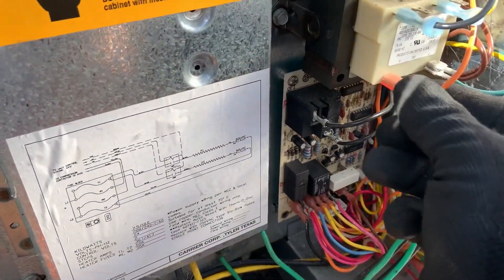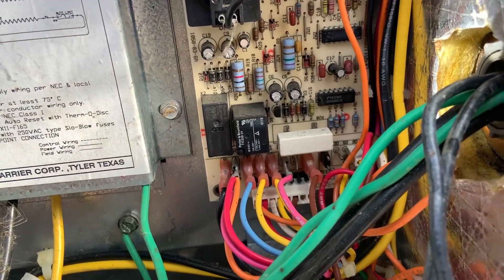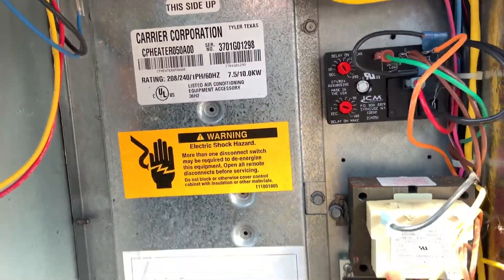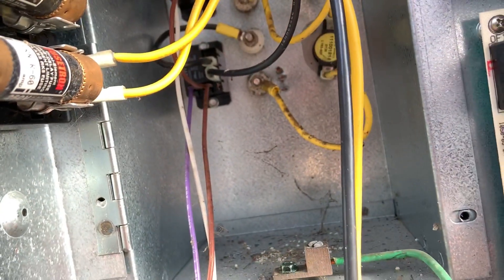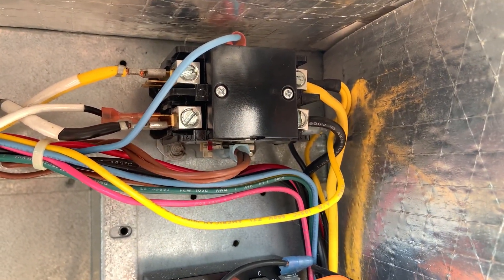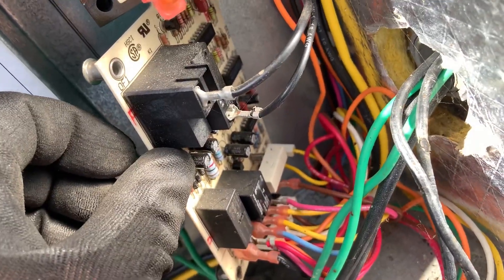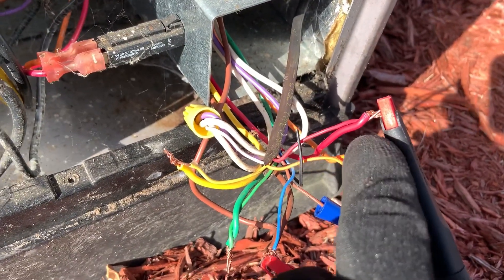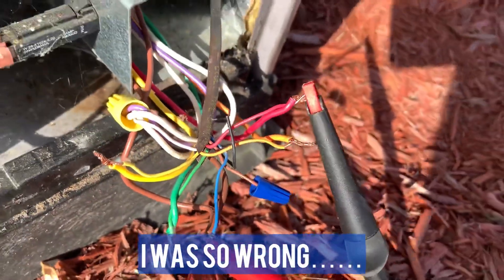HVAC Service | Troubleshooting a Low Voltage Short | December 2021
In this video I troubleshoot a low voltage short. First badly, then better.